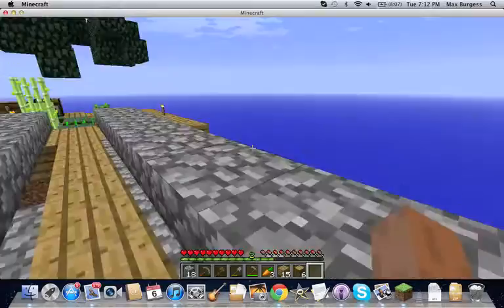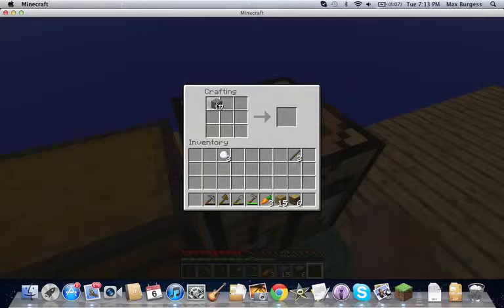Minecraft Skyblock ep3: Mob spawner!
In this episode of skyblock I create a mob spawner, a very prehistoric one, but a mob spawner indeed.